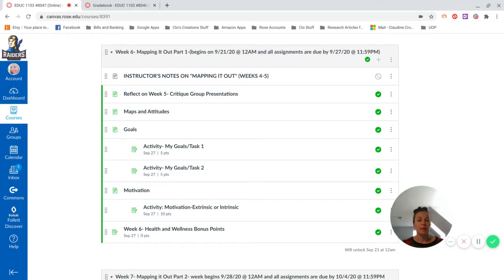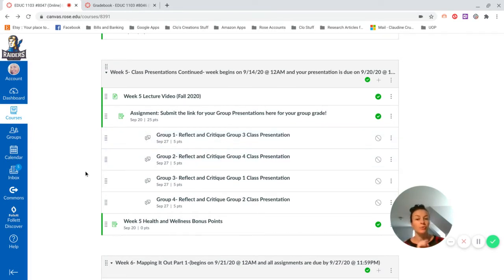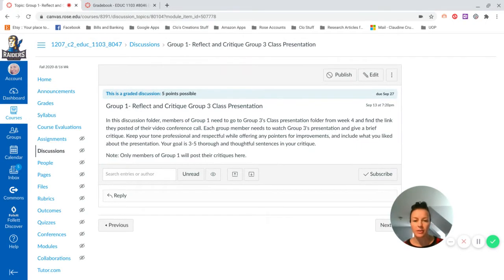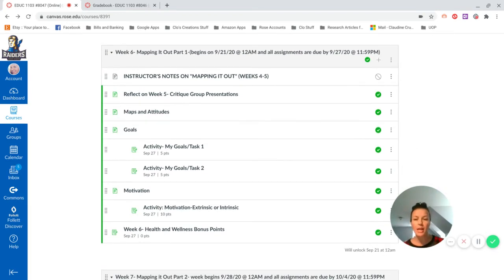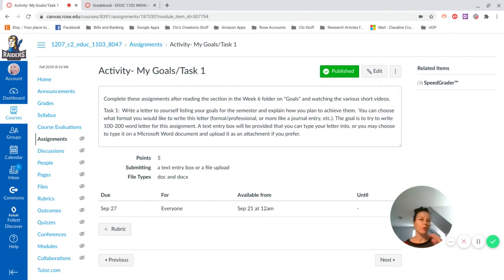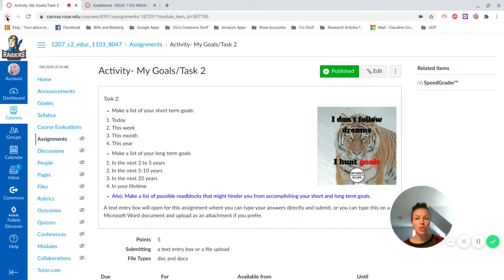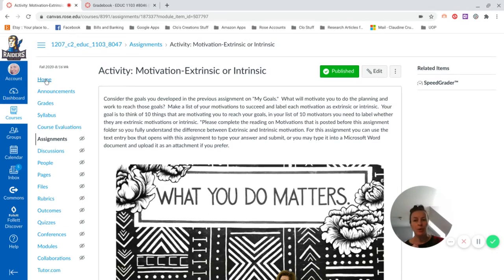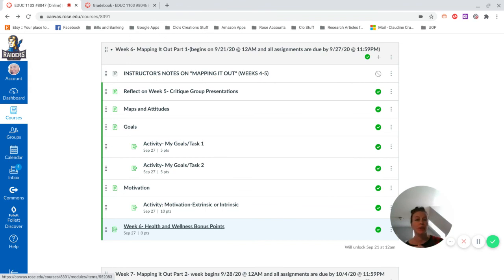Week 6 Lecture (Fall 2020)